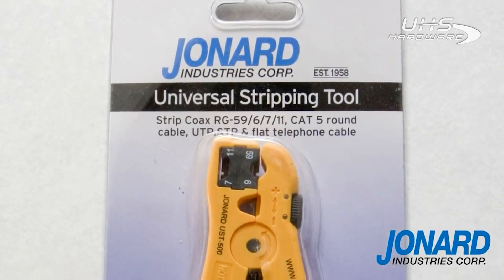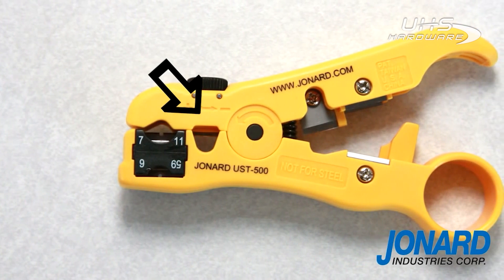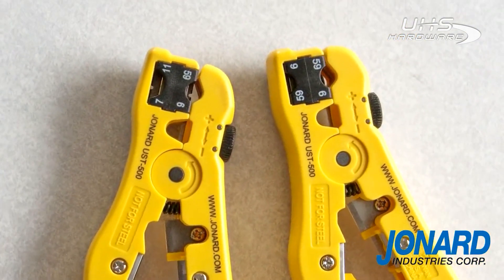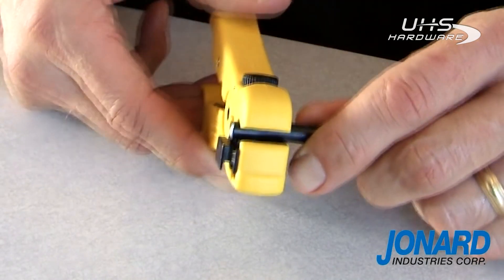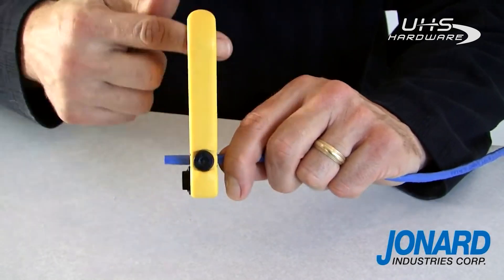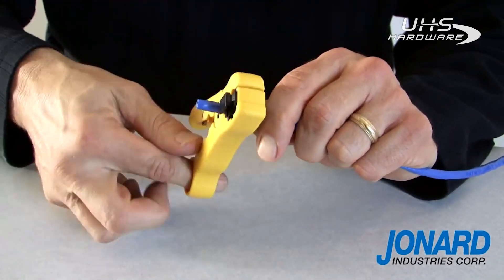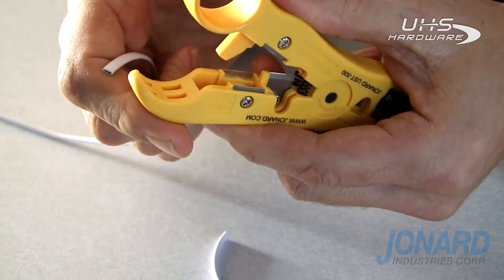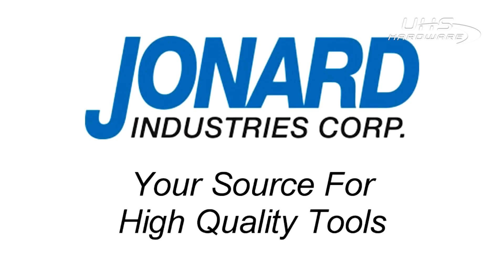How To Use Universal Cable Stripping Tool (UST-500 & UST-596) by Jonard Tools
The Jonard Tools UST-540 cable stripping tool is designed to strip COAX, Network Cables, and Telephone Cables for quick and easy termination. This universal stripping tool features the following:

Included blade cartridge (UST-240) provides a 2-level strip on RG59 and RG6 COAX Cables for F, BNC, and RCA connector termination
High carbon steel blades last over 5,000 strips on each side
Cable stop on one side of the cartridge ensures precise stripping without need to make adjustments
Cartridge is reversible for ambidextrous use
Adjustable stripping hole is used to strip CAT3/4/5E/6/6A PVC and Plenum network cables
Cutter is included to cut all types of cables
Separate stripping slot included for stripping Flat Cable & 4P/6P style cable
Hook and Loop strip on bottom of the tool folds back the braided shield on the cable with ease
Large finger loop provides smooth rotation during use
Stripping action removes 1/4" of jacket and 5/16" of shield and dielectric, which exposes the center conductor